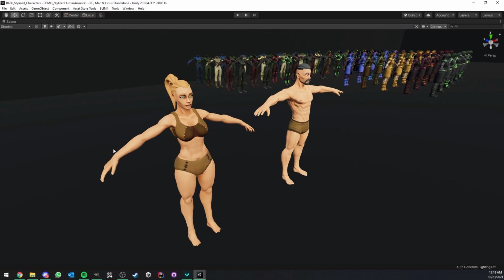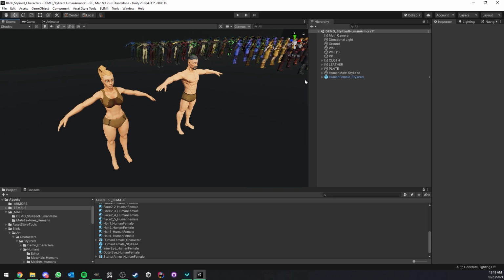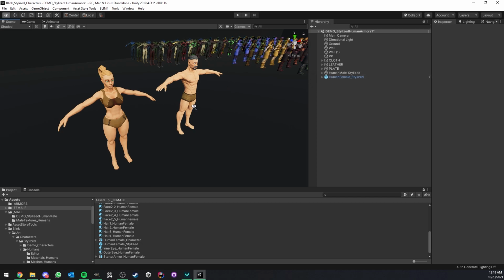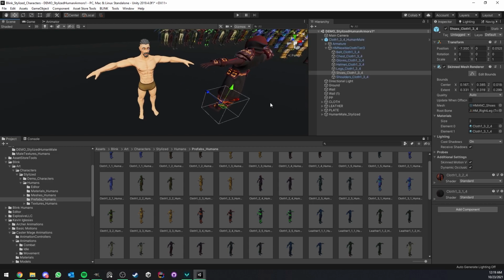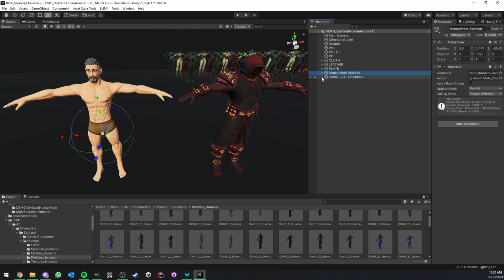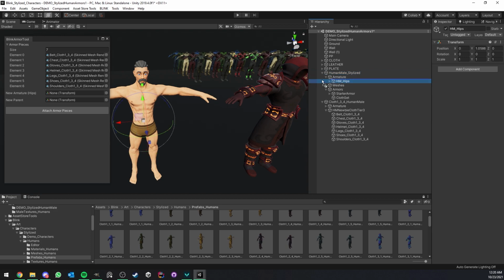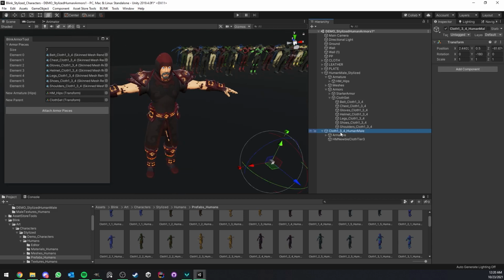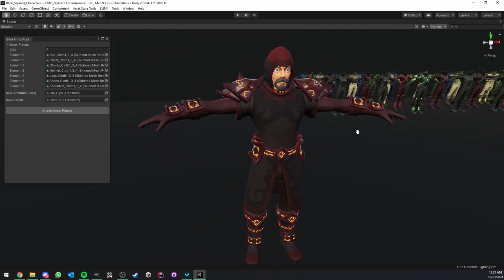How to attach Blink armors to our Characters